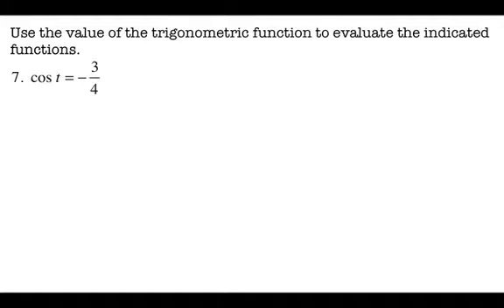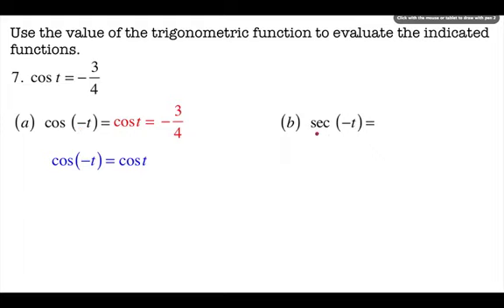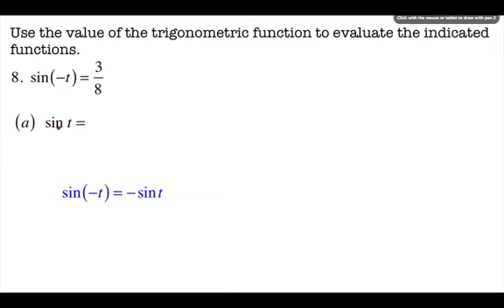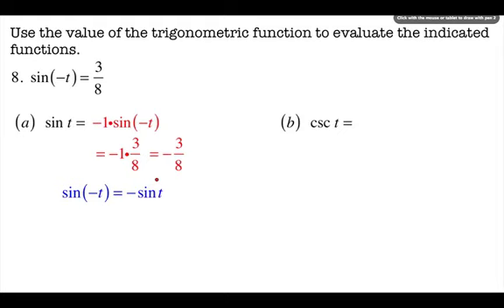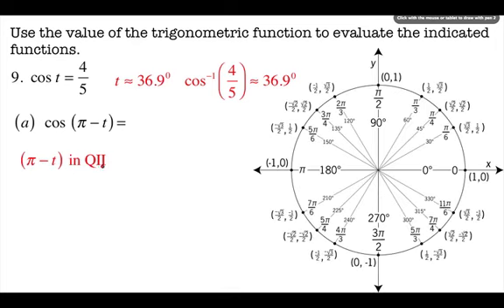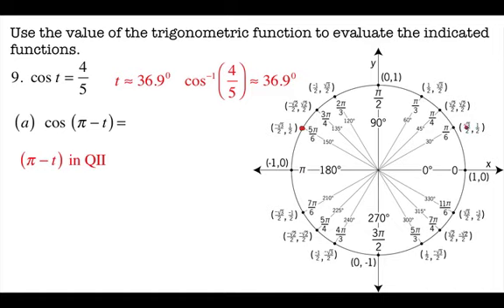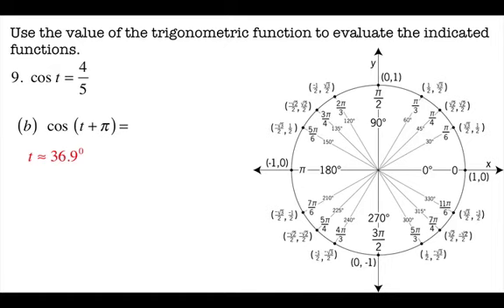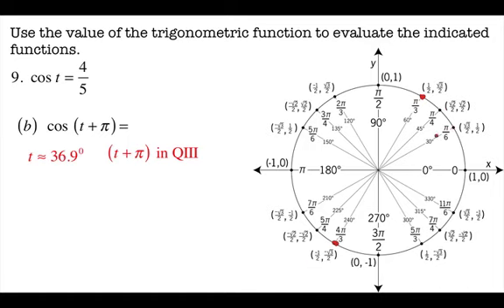MCHS Math Analysis 4.2 Part 2